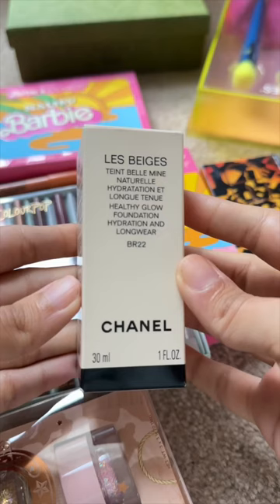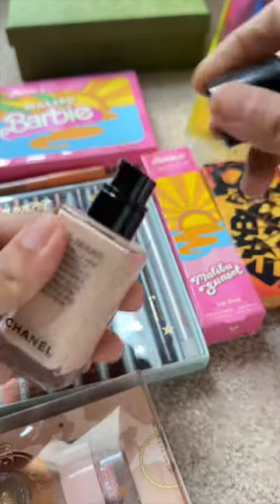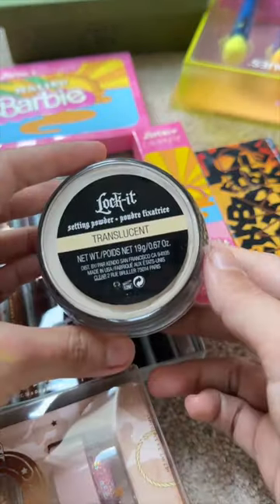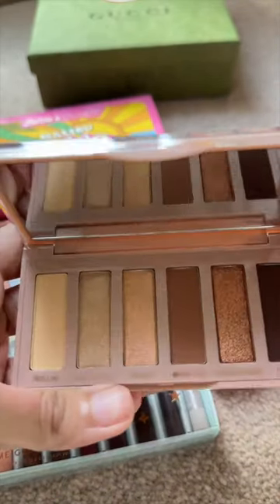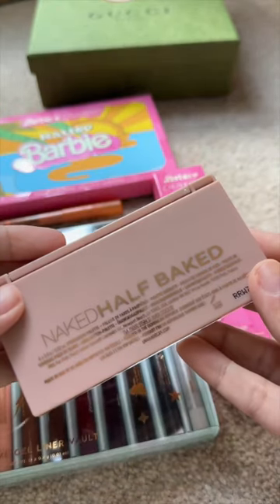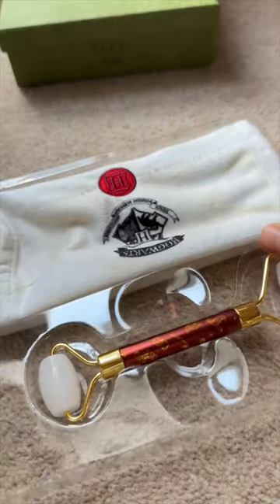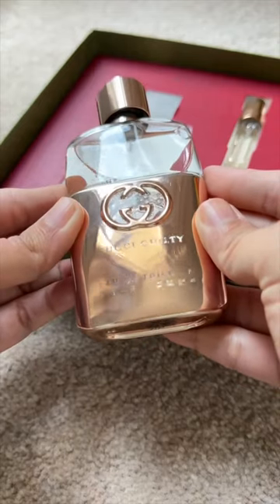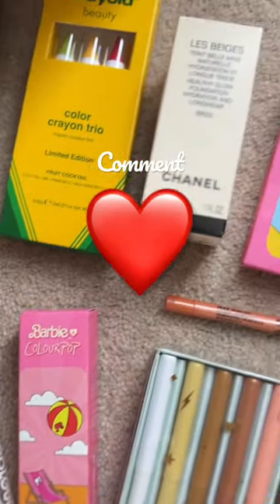High-end Makeup Haul from London?😍